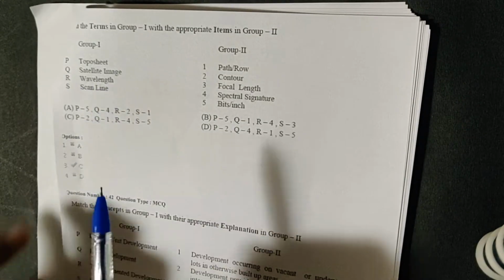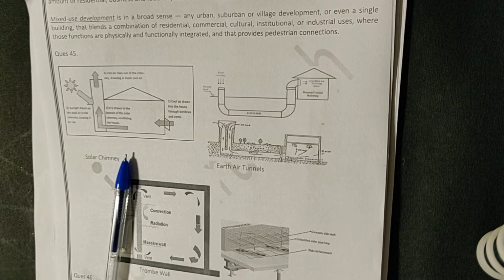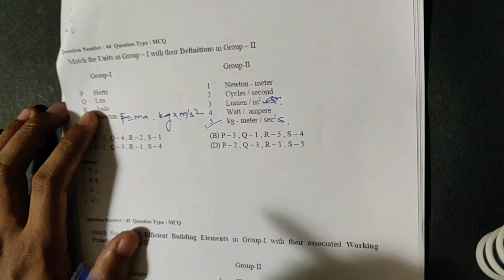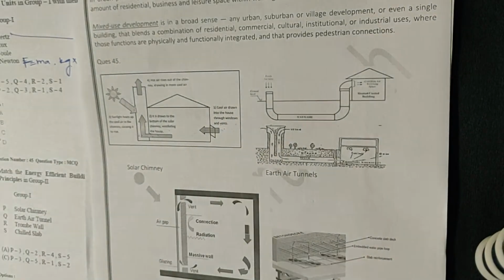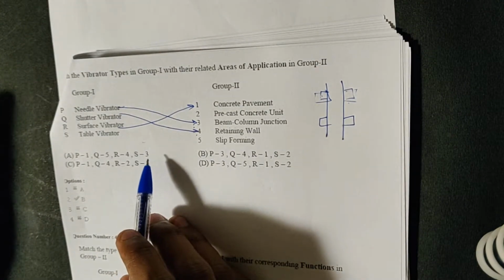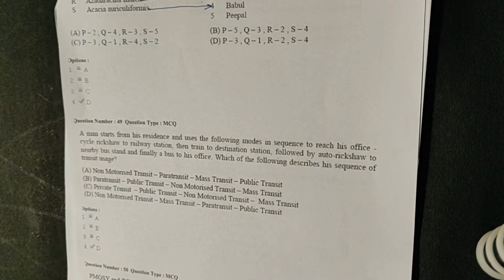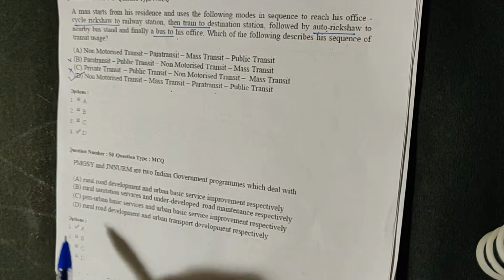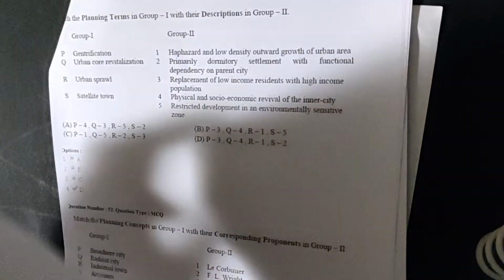Gate Architecture Preparation Gate 2015 Part 3